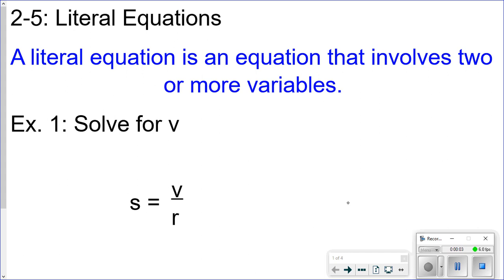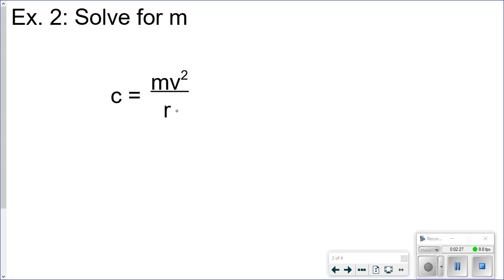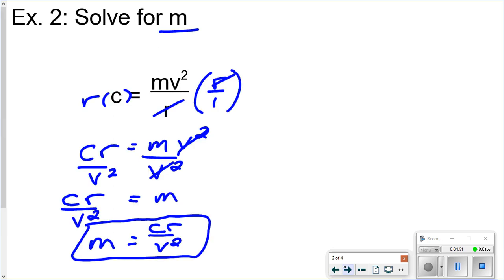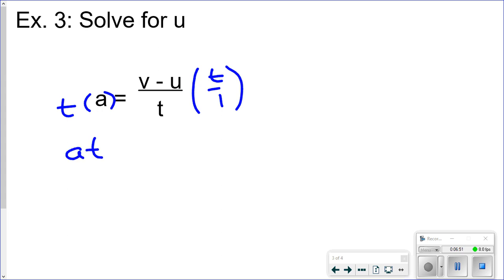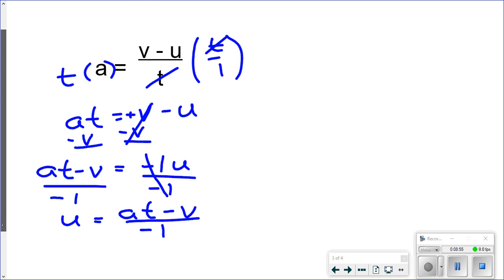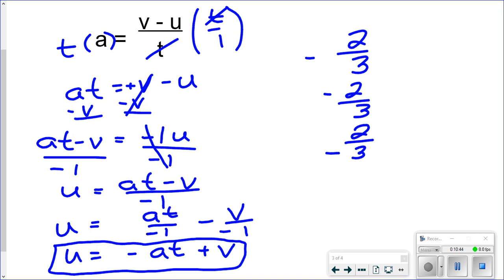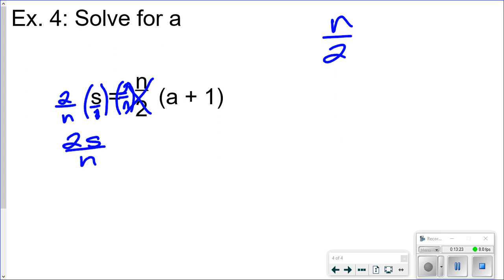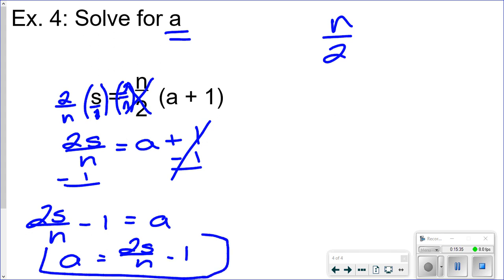Solving Literal Equations Introduction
This video shows how to solve literal equations.